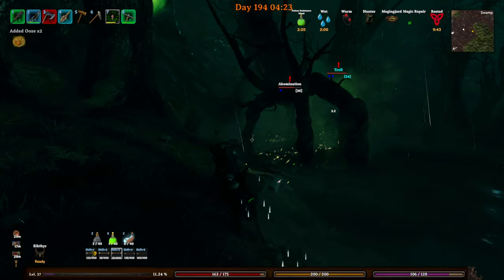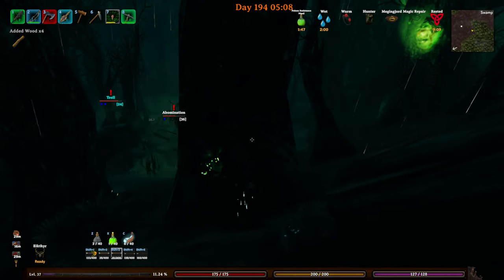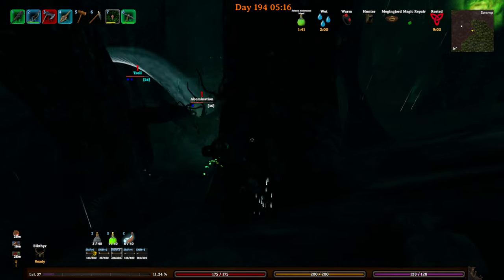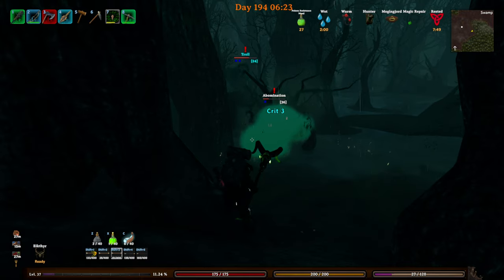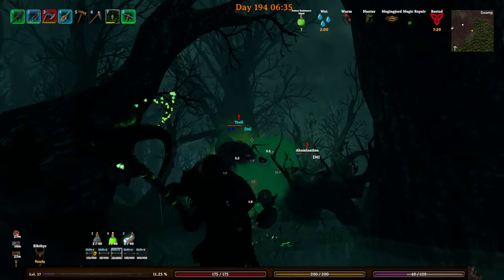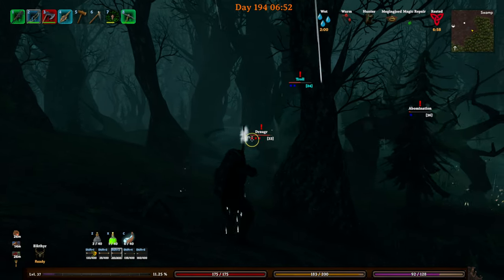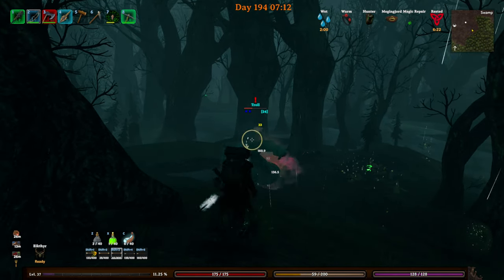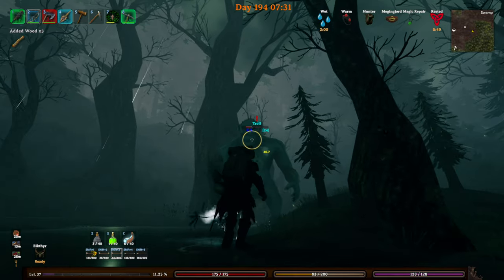Biggest and Bad A** Black Forest vs Swamp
Troll vs Abomination
Modded Valheim
Blue Star=Armored, takes 66%less damage and moves 50%slower via CLLC Mod